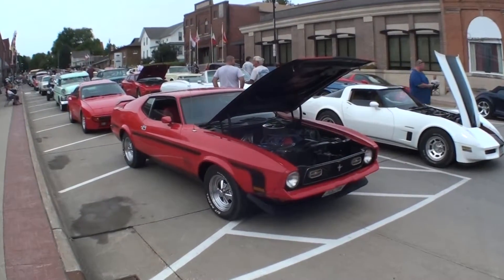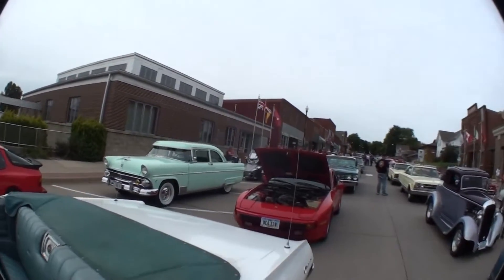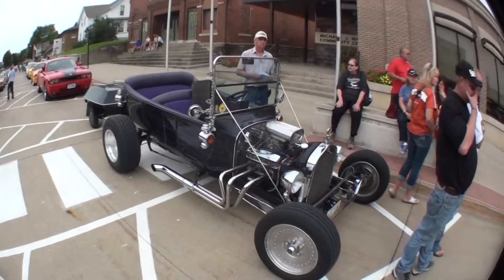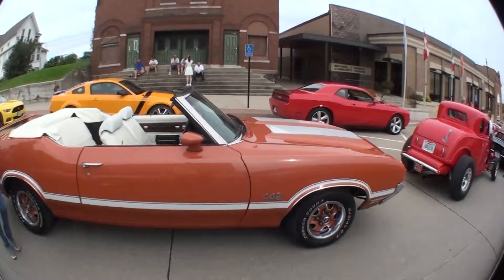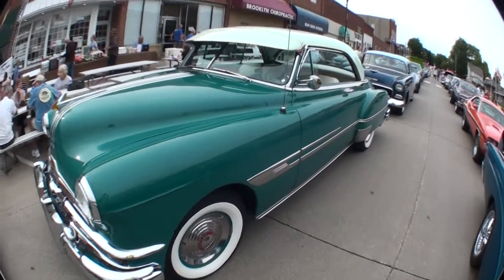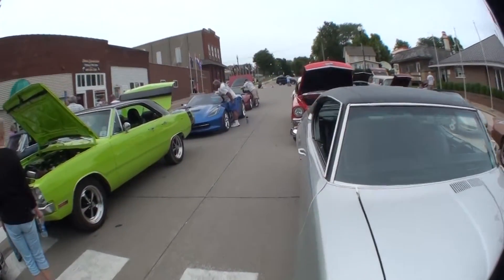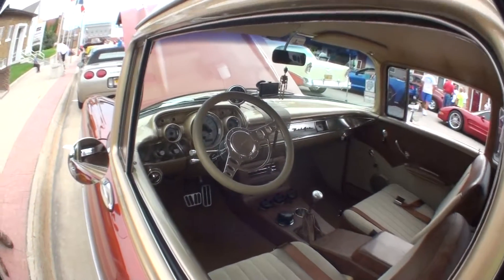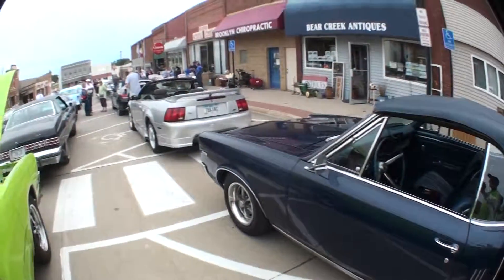00004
Brooklyn Iowa car show 9/16/16